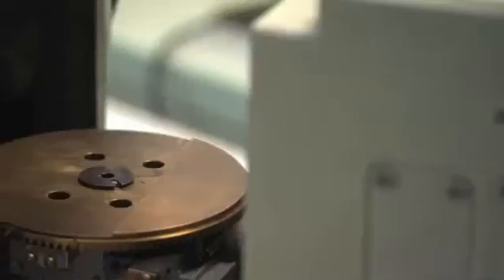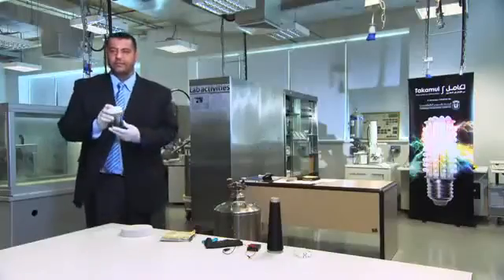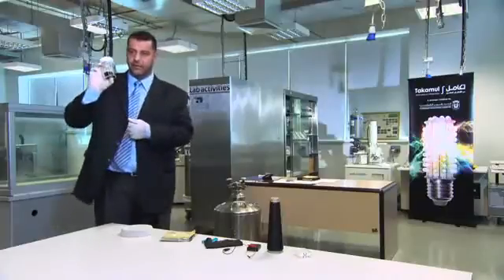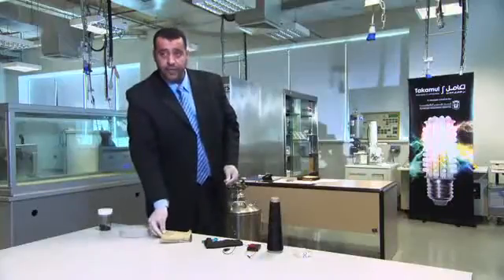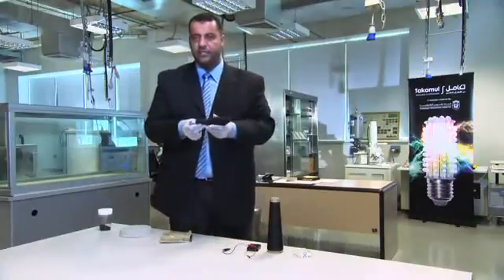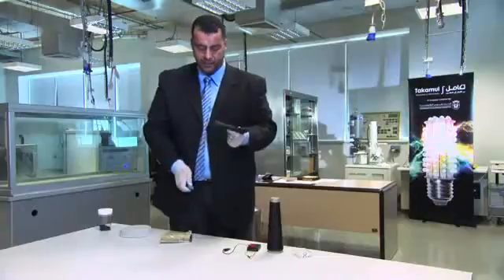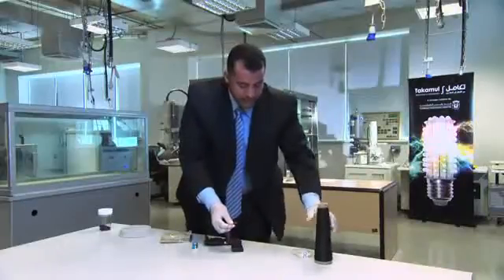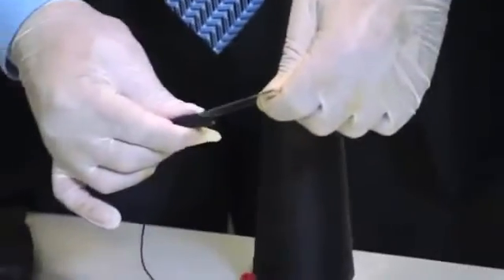Professor Yousef Haik's New Carbon Nanotubes Invention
UAEU Prof. Yousef Haik created a new invention that not only produces carbon nanotubes, which are the building blocks of advanced technologies, but also reduces our impact on the environment in the process.